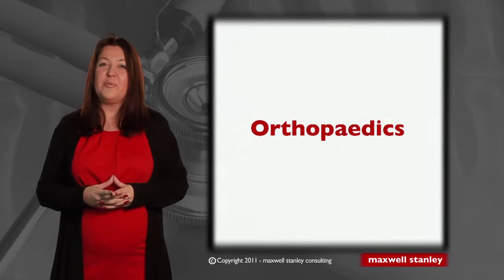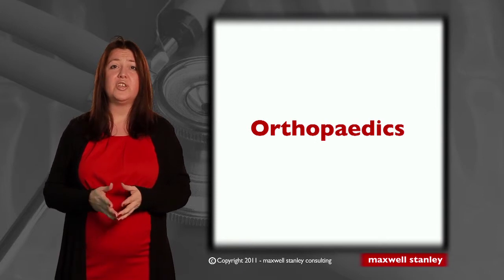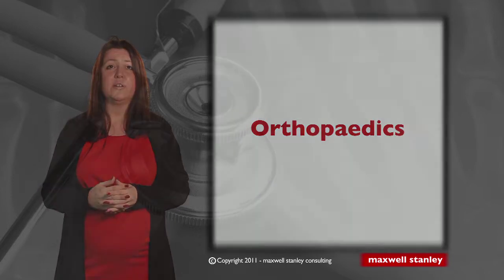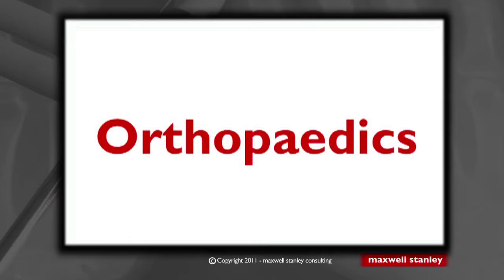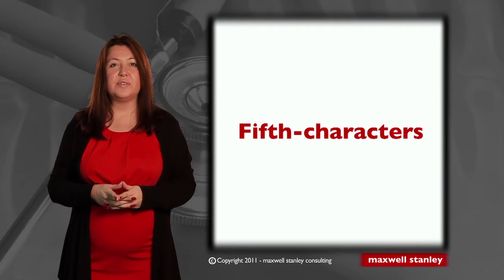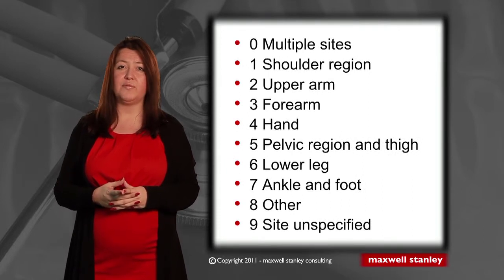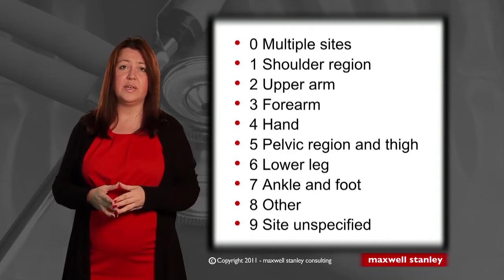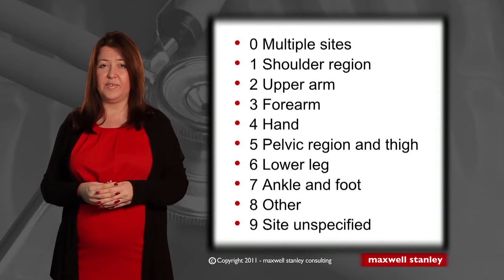Corporate: Training Video - Maxwell Stanley Sample